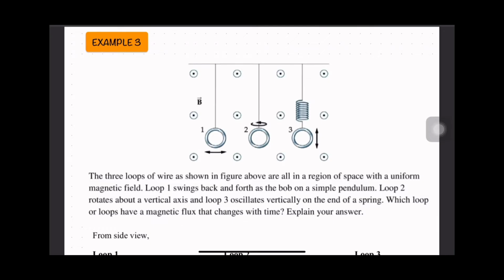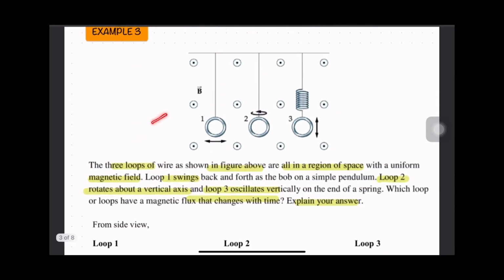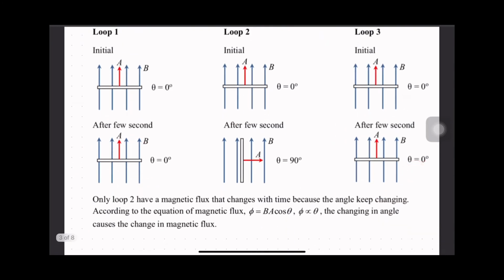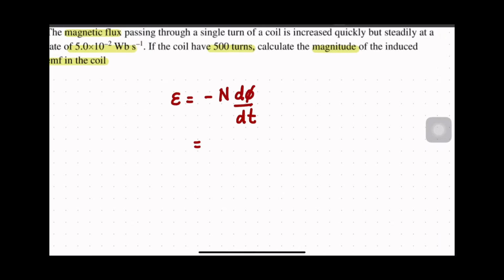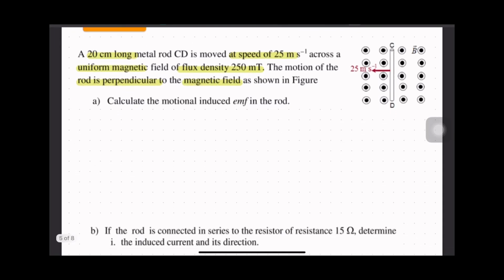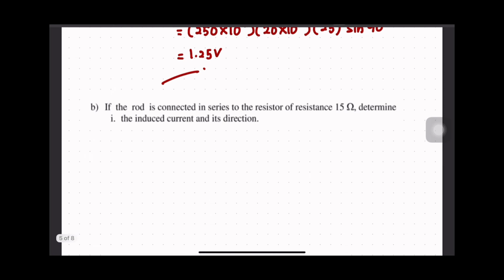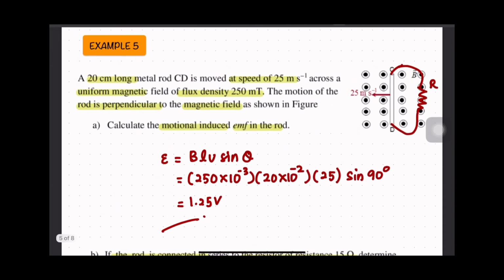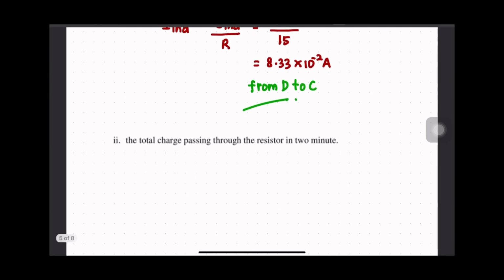SEM 2 MODULE PHYSICS C5 EXAMPLE 3,4 & 5